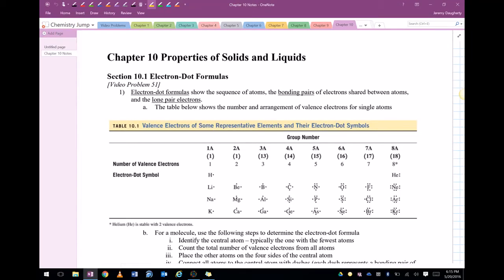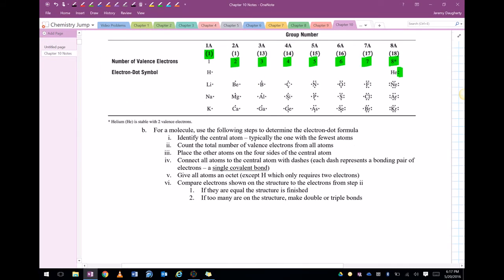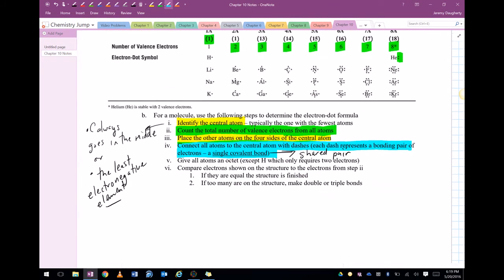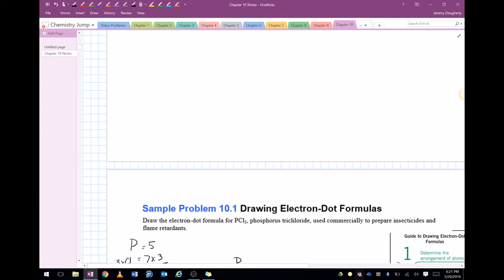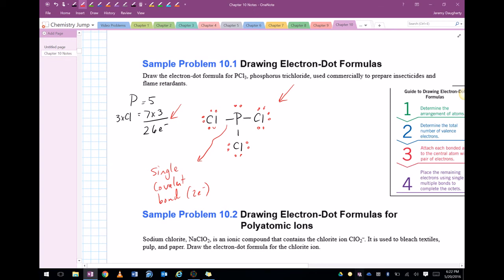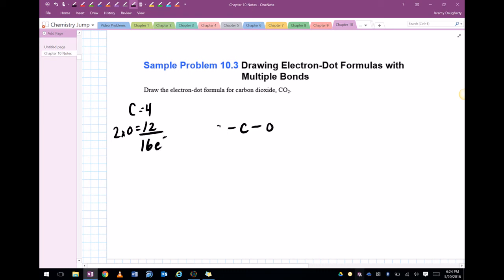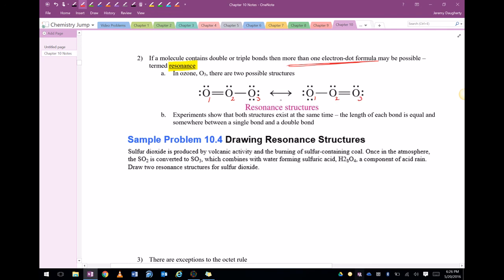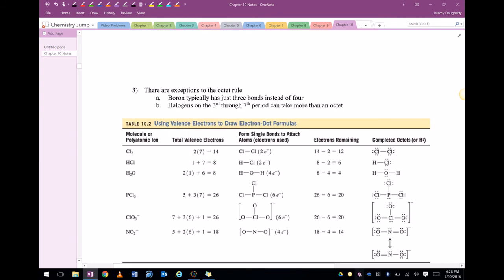Section 10_01 Electron Dot Formulas.mp4